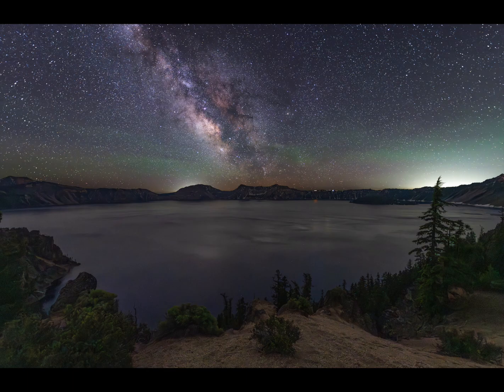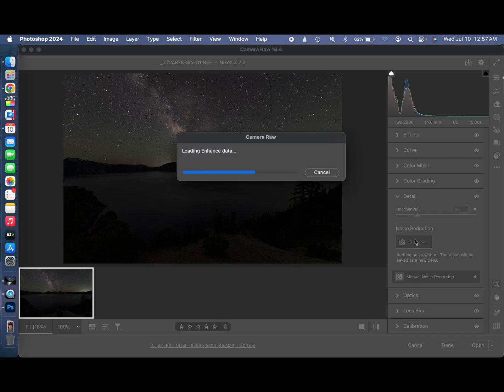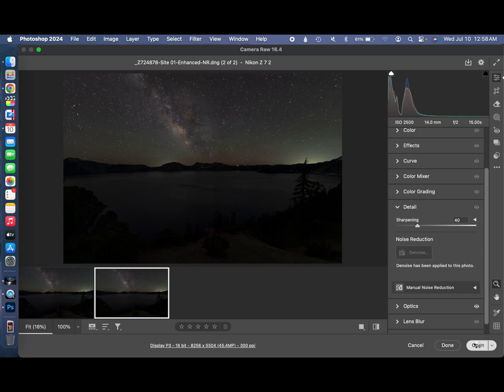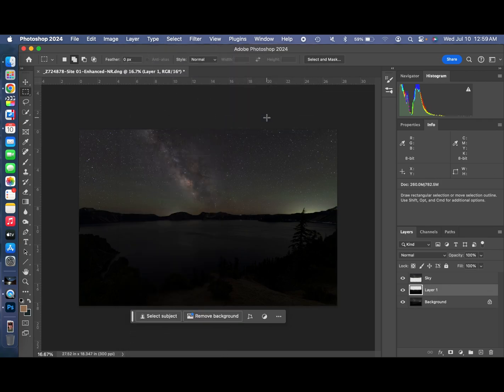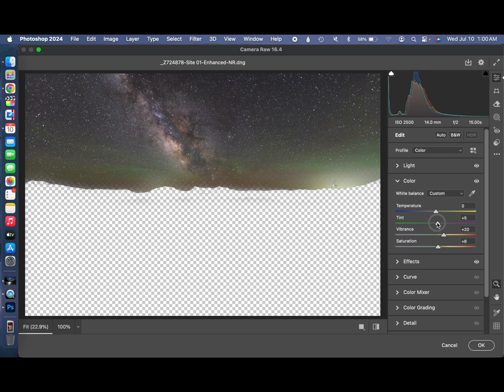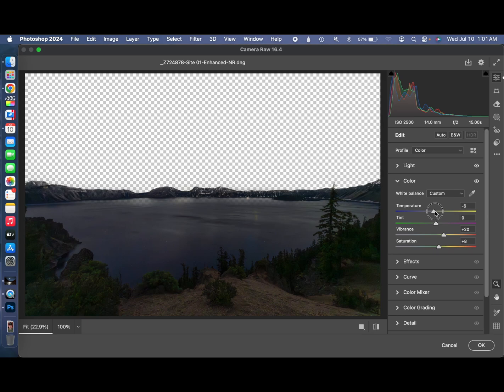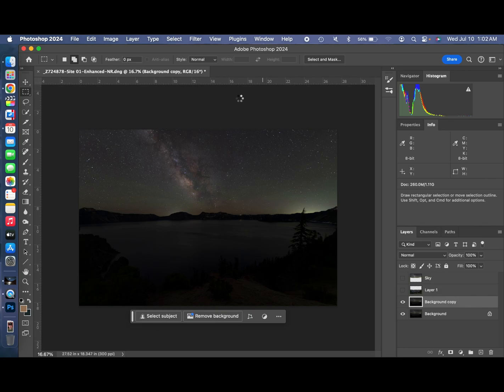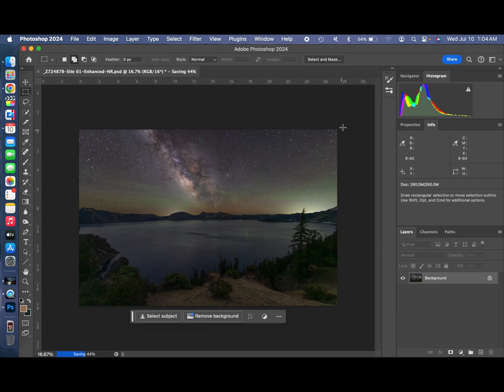MilkyWay Processing for a single Image file shot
How to process a single shot of the milkyway in photoshop in separate layers to bring out the best of the different areas of the image.